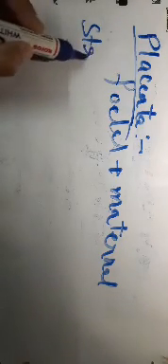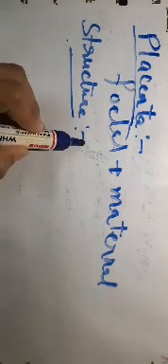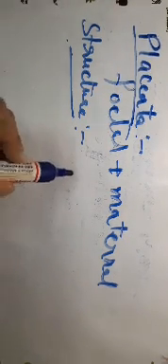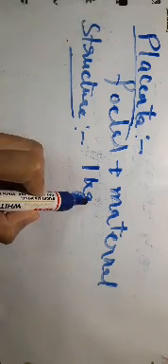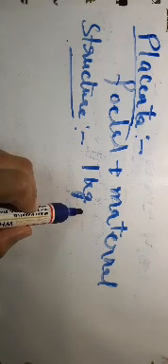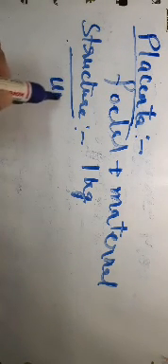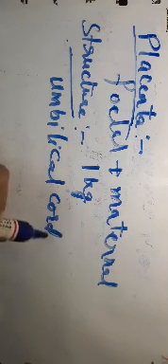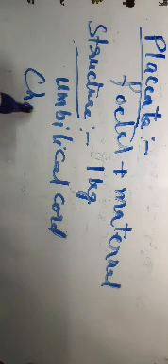Biology class 12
Human reproduction- Placenta , parturition